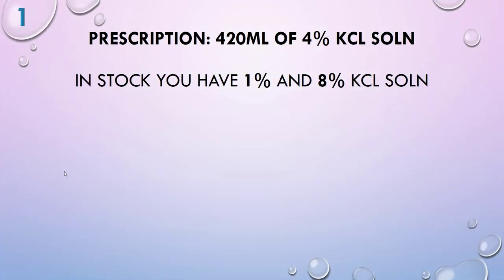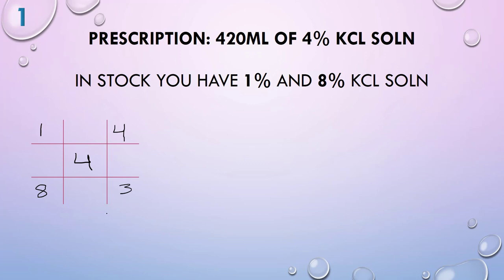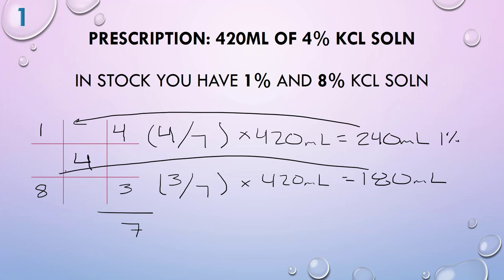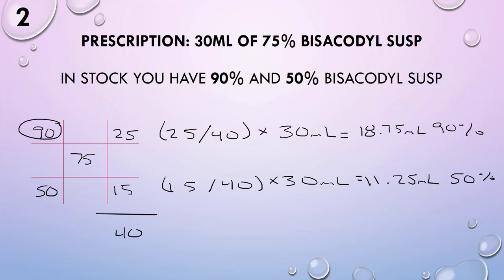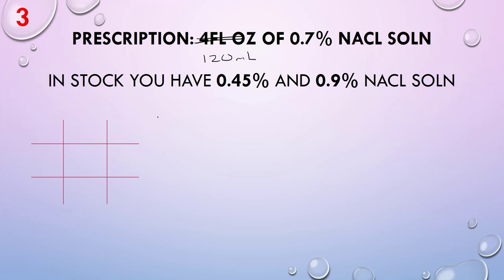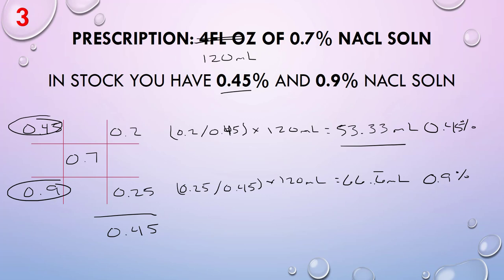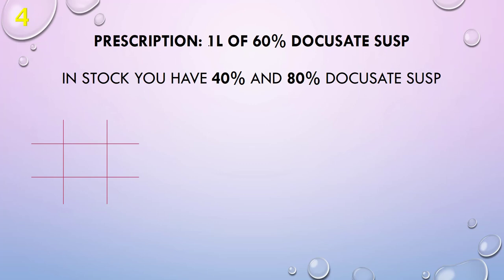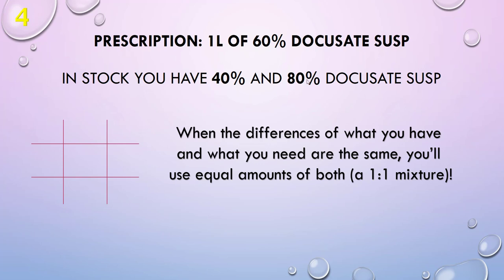PTCB Exam Math - Alligations - RxTechExam.com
How to do Alligations, a calculation on the PTCB Exam from RxTechExam co-founder Preston Davis. For more insight on the PTCB Exam visit us